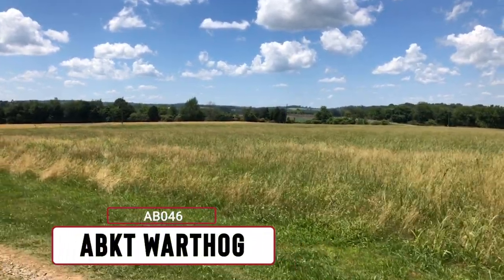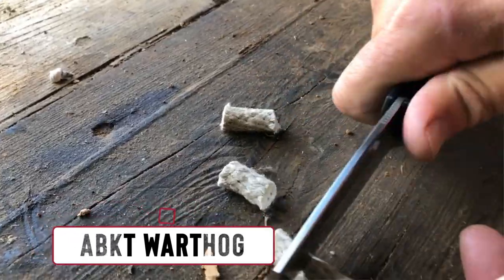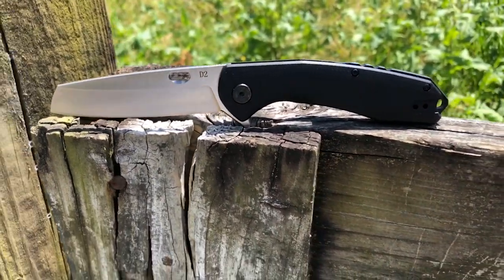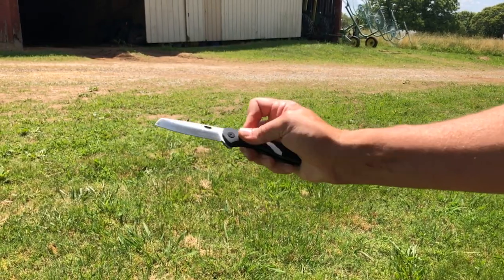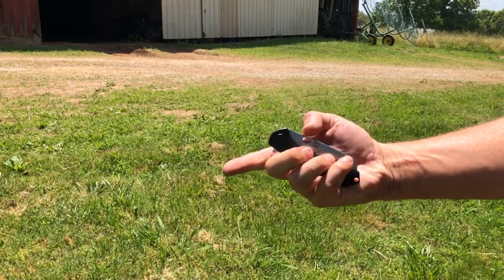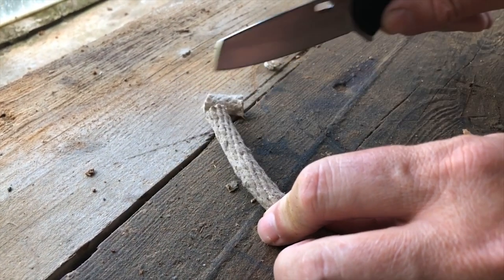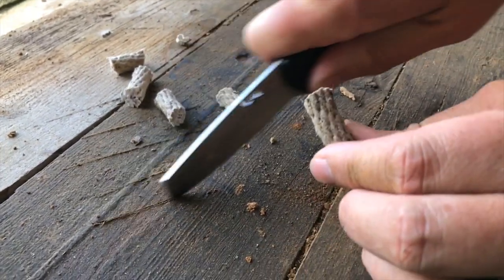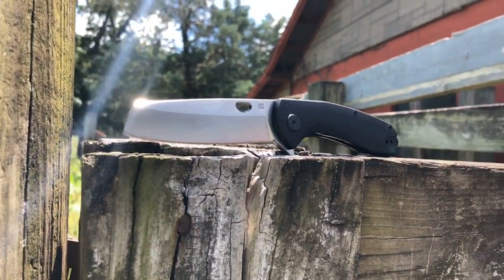ABKT - AB046 ABKT Warthog Overview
A video exploring our ABKT Warthog Folding Knife. Part of our ABKT ELITE knife line.

The ABKT Warthog is a line of ball-bearing folding knives with D2 Warncliffe coping blades, textured G10 handles, liner lock ball-bearing pivot systems, and reversible pocket clips. Perfect for your EDC collection.